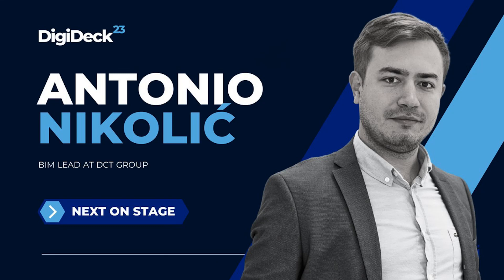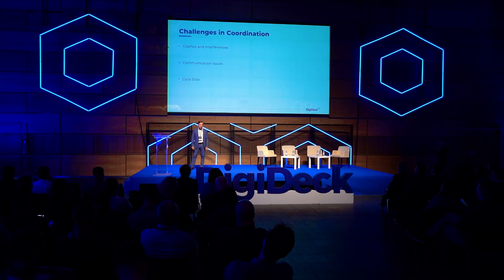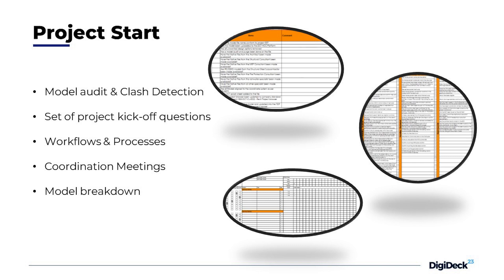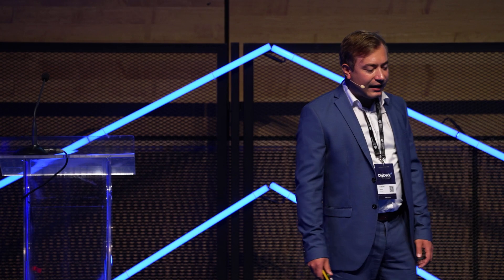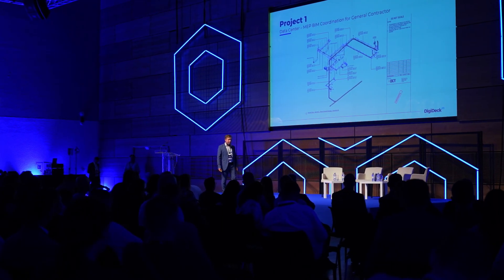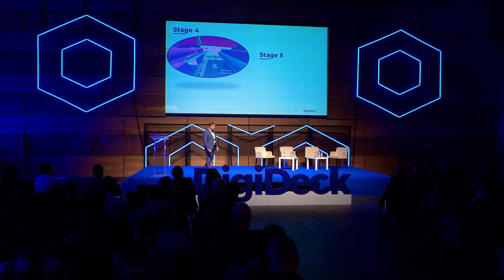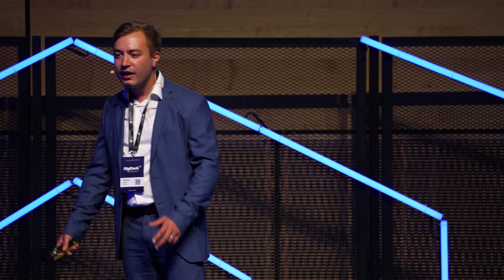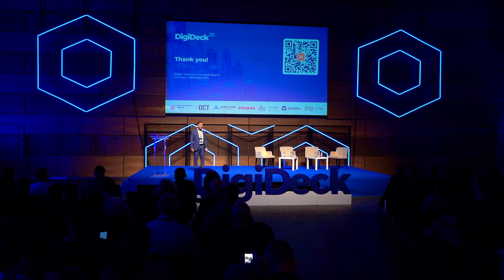Antonio Nikolić | Navigating the Digital Maze: BIM Coordination of MEP services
Antonio Nikolić, BIM Lead at company DCT, brings a wealth of knowledge and experience in the realm of Building Information Modeling (BIM). Antonio will be guiding us through the maze of BIM coordination specifically focused on MEP (Mechanical, Electrical, and Plumbing) services during the construction phase. As we navigate the digital maze of modern construction practices, Antonio's insights promise to shed light on the challenges and solutions in achieving seamless coordination for MEP services using BIM technology.

Centre for Digital Built Croatia organise the largest construction conference and expo in South-East Europe dedicated to digital construction solutions called DigiDeck. DigiDeck offers professional lectures and the inevitable booths where industry enthusiasts can get in touch with the world's leading software and hardware providers.